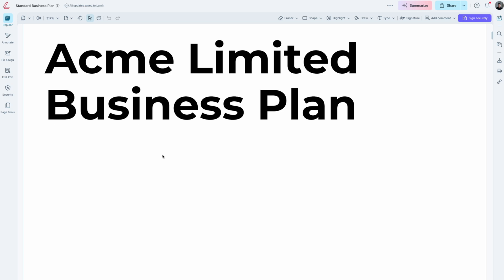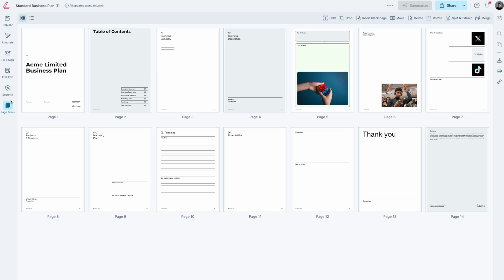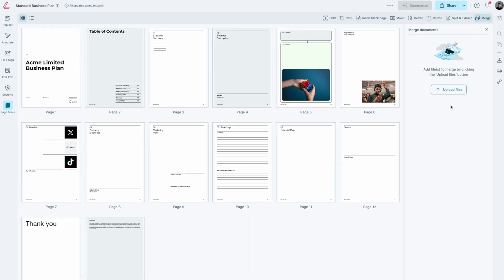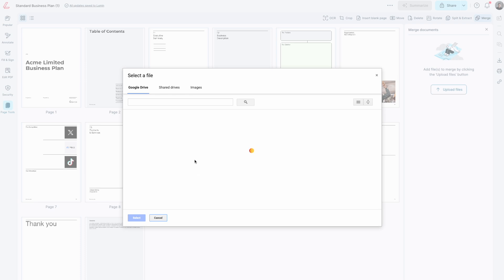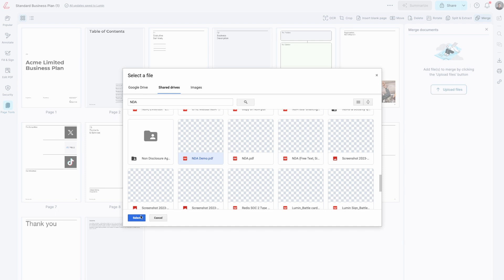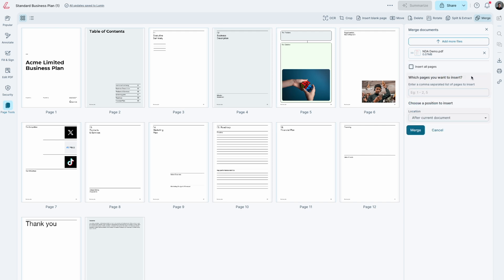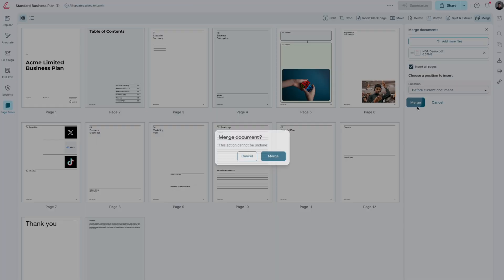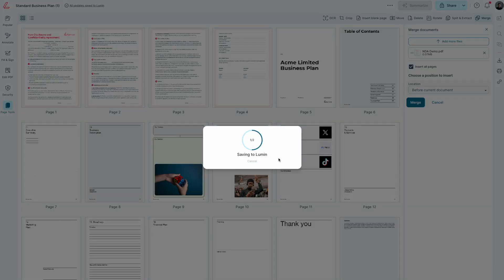How to merge PDF documents using Lumin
Lumin is your go-to PDF editing tool for annotating, sharing, and collaborating on PDF files. Edit smarter with Lumin.